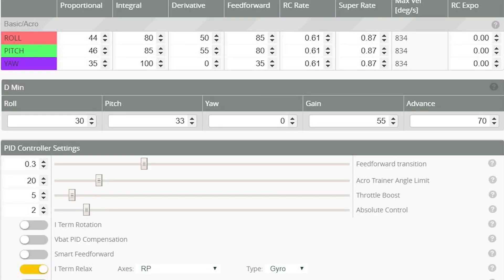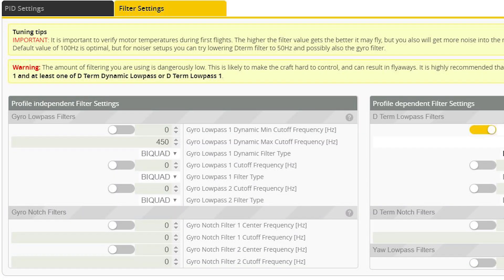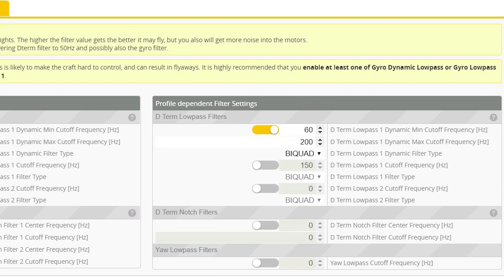Betaflight 4.0.2 Filters / D Min Gain Advance / Reduce Propwash / Tune Tuning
Here they are...  exactly what you've been looking for...  D Min, D Gain, and D Advance, and D Filters extrapolated from UAV Tech's videos.

Josh Withrow FPV
92 Hearthstone Lane
Felton, Delaware 19943

Floss Glide 5" w/ deadcat front arms
HeliNation Talon F7 20x20 / HeliNation Talon F4 20x20
Aikon AK32
iFlight Xing 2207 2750kv / Flywoo NIN 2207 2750kv
ImmersionRC Tramp HV
Strix Hoot-R
Runcam Caddx Ratel
GoPro Hero Session 5
TBS Crossfire Nano RX w/ Immortal T
TBS Crossfire Micro TX w/ Immortal T
Frsky Taranis Q X7
HQProp 5.1x4.6x3 V1S
Ovonic 1300mah 100C
Brain3D GoPro Session Mount for Floss Glide
Brain3D SMA Mount for Floss Glide
Brain3D 27mm FPV Camera Mounts for Floss Glide